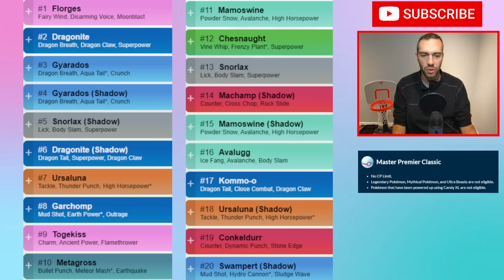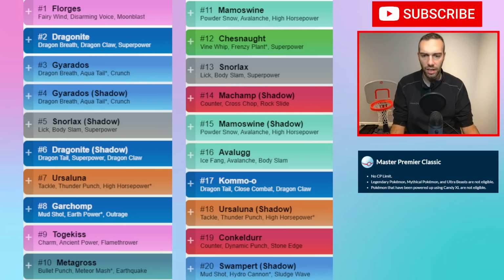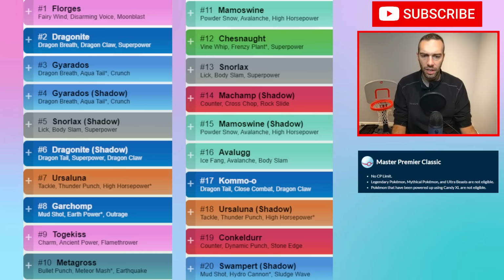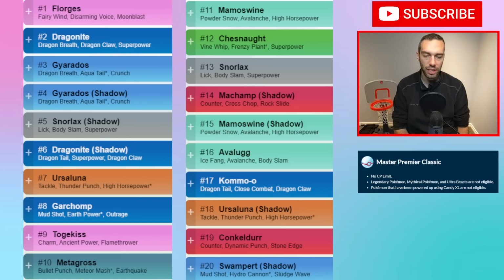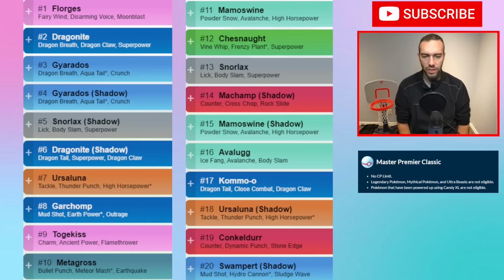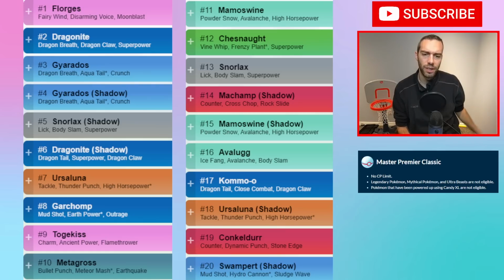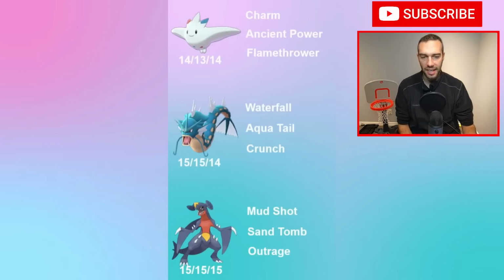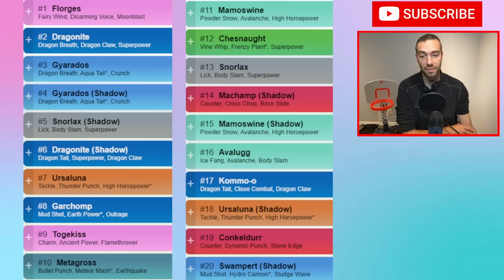Top Master League Premier Classic Teams | PVPoke Rankings | Pokemon GO | GO Battle League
The Mythical Wishes season of pokemon go is on now with new pokemon and a new Great League, Ultra League, and Master League meta and teams.

This week will be master league and master league premier classic.   Premier classic means no legendary, mythical, or ultra beast pokemon and no XL pokemon.

In todays video, I go over my top (best) teams from past master league premier classic battles and pvpoke top 20 rankings.

0:00 - Intro and Rankings
4:15 - Team #1
5:07 - Team #2
5:51 - Team #3
7:18 - Team #4